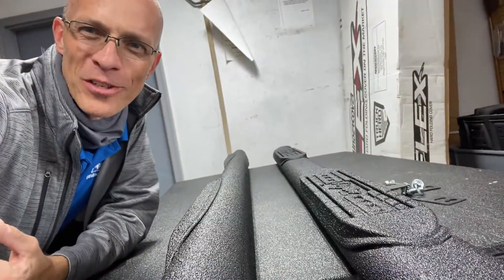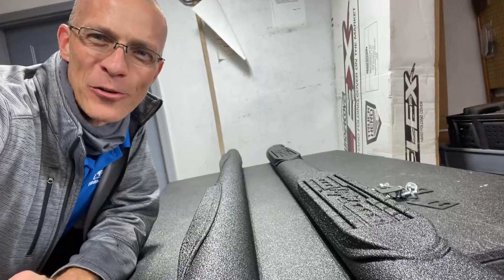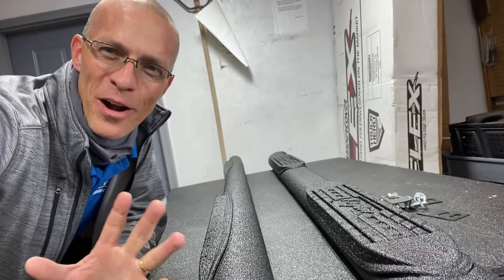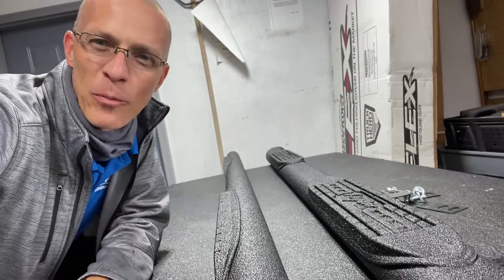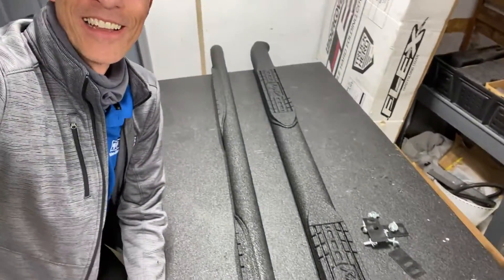Ziebart Rhino Linings - Custom Rhino Liner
Did you know we can do CUSTOM Rhino Linings? Darron shows us how awesome these running boards turned out for one of our customers! If you ever wanted something custom Rhino Lined on your vehicle, stop by or check us out